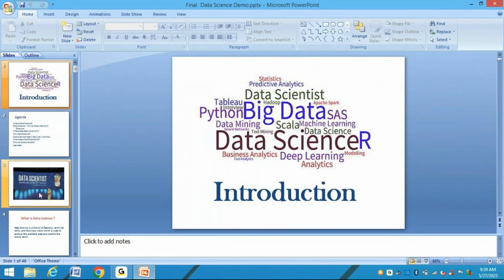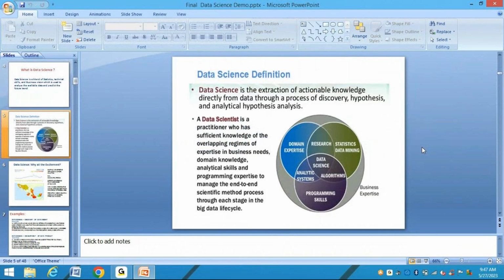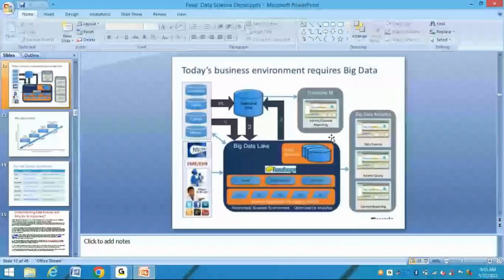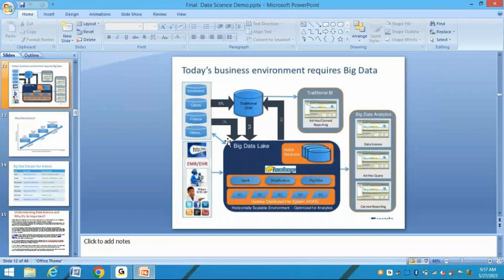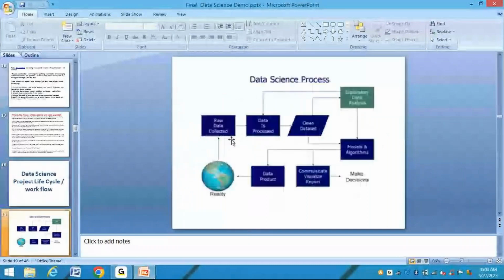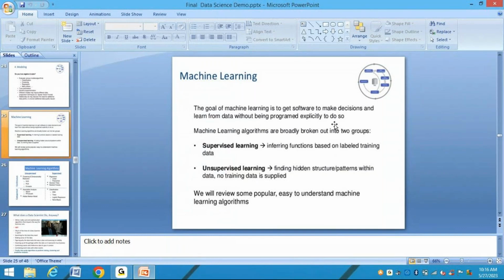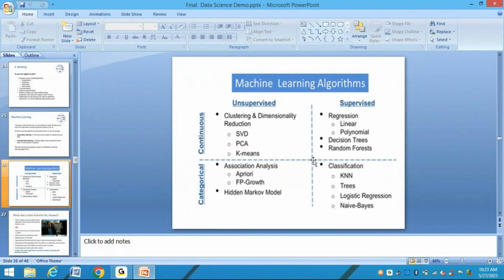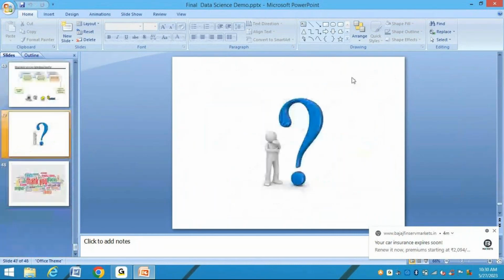DATA SCIENCE | Demo| Beginners | Realtime training|9866955524